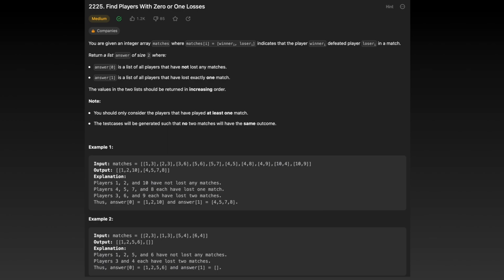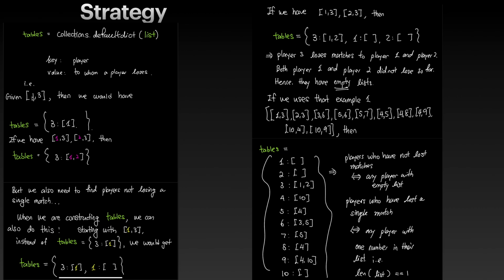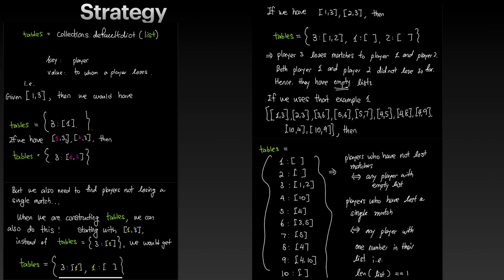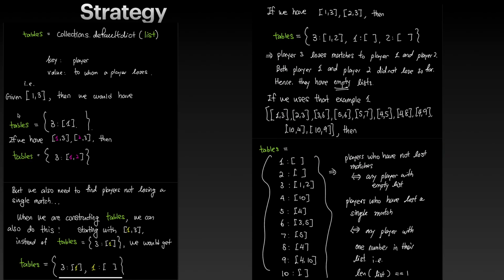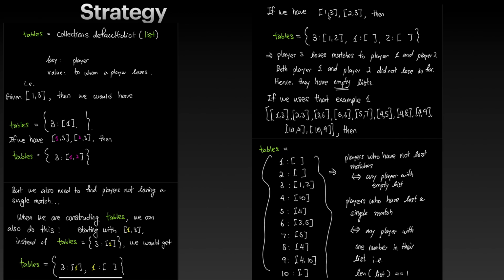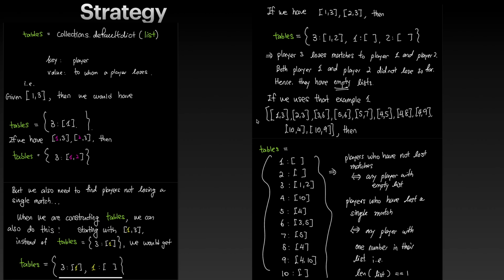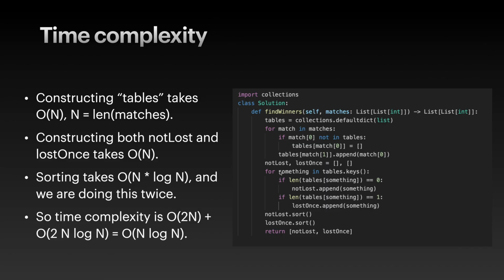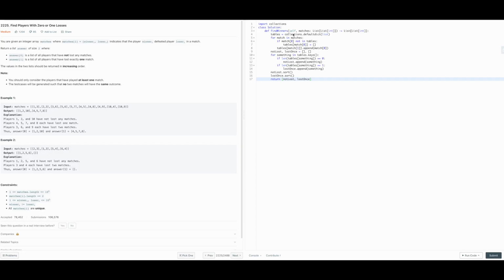Leetcode 2225 Quick Tutorial